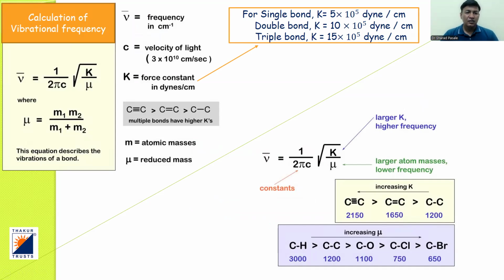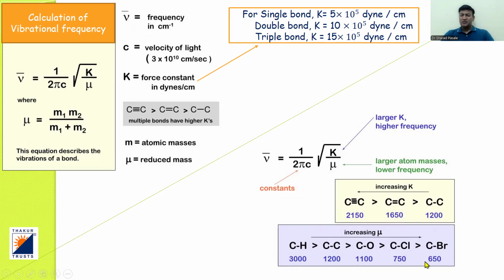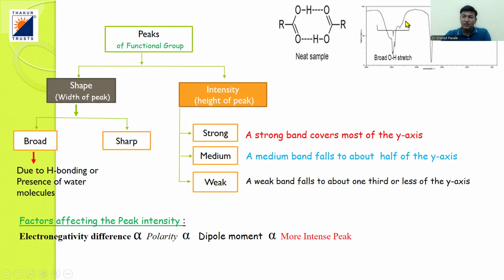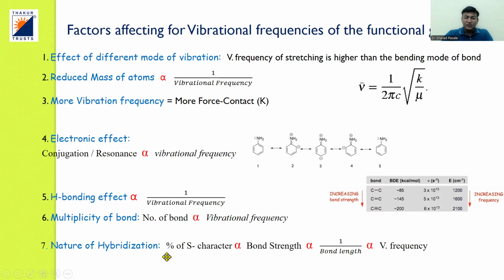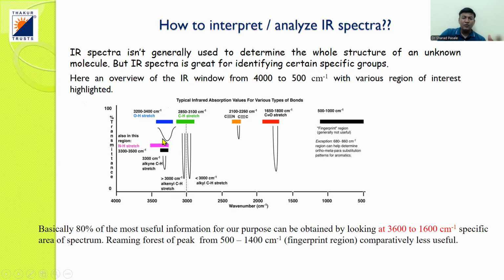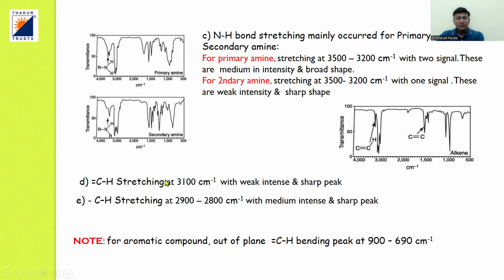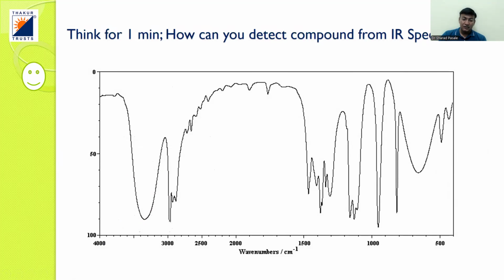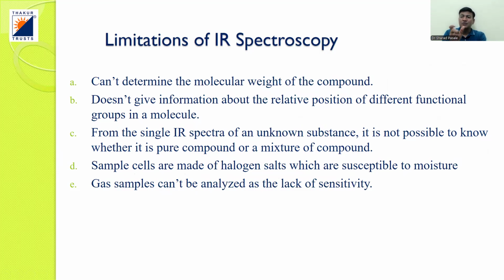Infra Red Spectroscopy Part 2